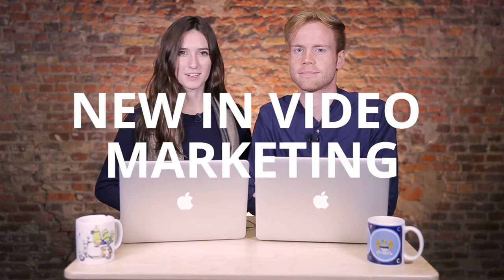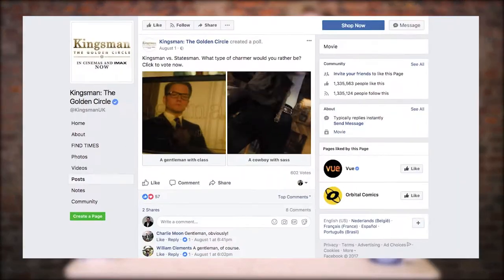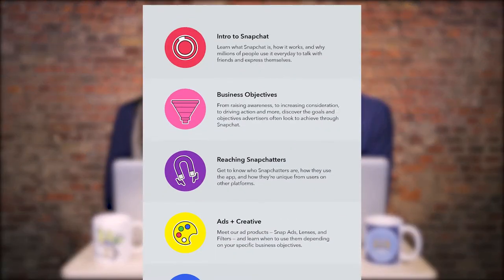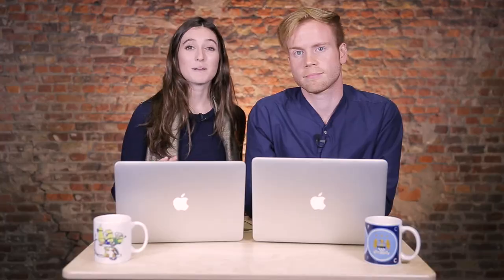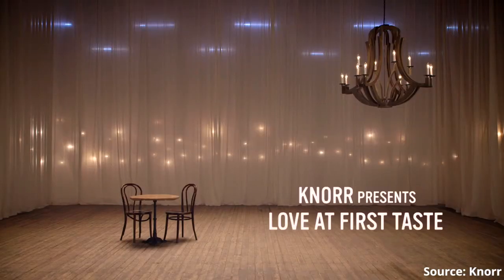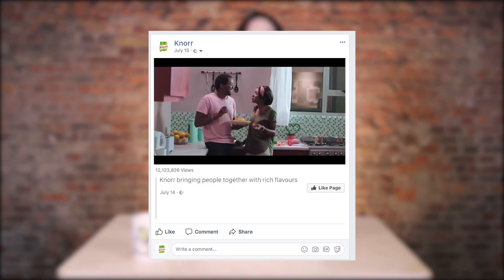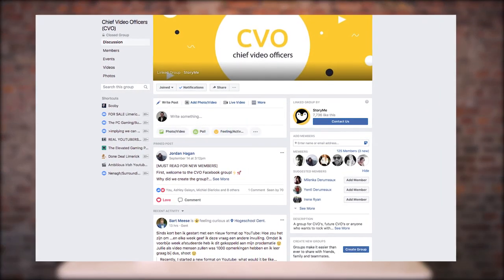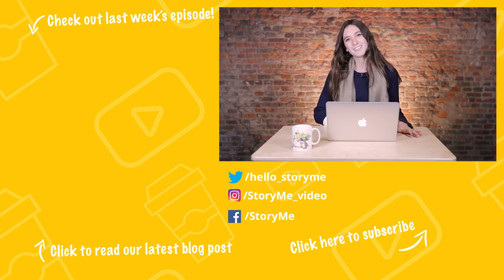Updates in Social Media! | Coffee Corner 017 | Video Marketing Insights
Welcome to Coffee Corner - Video Marketing Insights.

- Facebook add's GIF's to Polls
- Instagram now autoplays video with sound once the sound has been enabled
- Tips and tricks on how to take your social media marketing videos to the next level

On every episode of Coffee Corner, Jordan will give you a Bi-Weekly updates on the latest and greatest video marketing topics & trends, showcase cool companies utilising video, and end with some tangible tips and tricks.

Get up to speed with the latest in the digital marketing world with our free video trends ebook:

Jordan and her team of video strategist are dedicated to all thing Video Marketing. With an ever changing digital landscape, they wanted to stay up-to-date and thought why not share this with the rest of the world with a weekly video blog. That was how Coffee Corner was born. Since then they have created different types of content all focused on that same things: VIDEO STRATEGY EDUCATION.
On this channel you will find answer to common video strategy questions, weekly updates and event wrap ups!